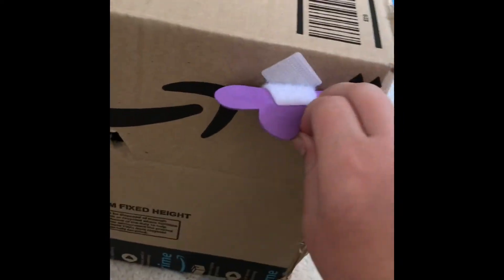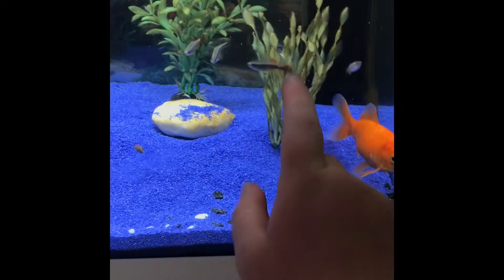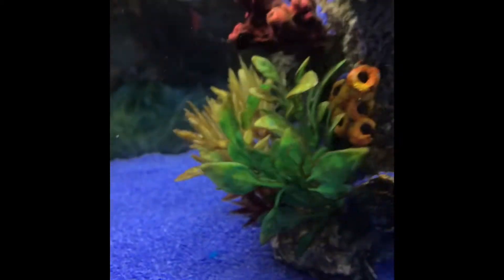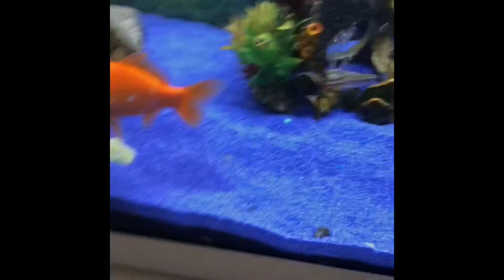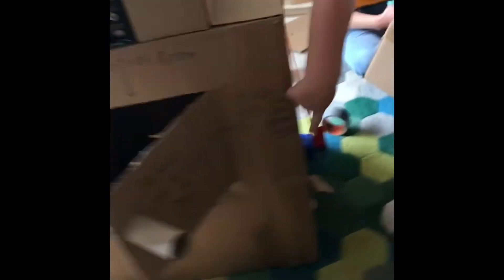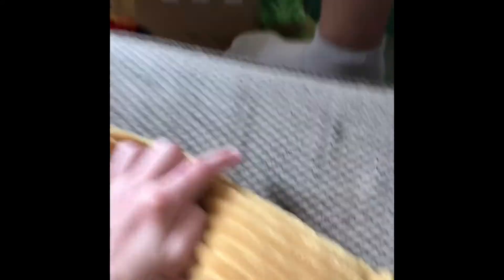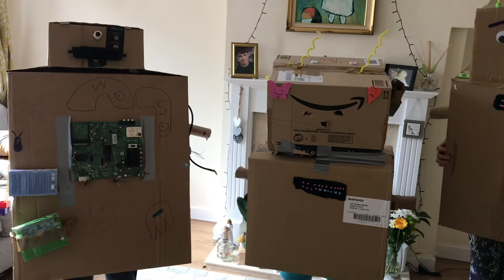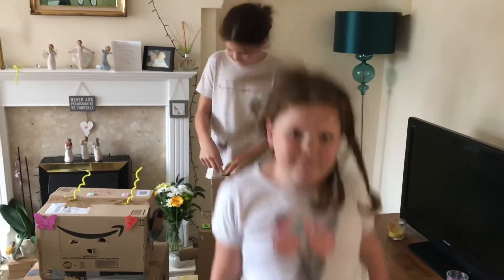J BOT PART 5: final touches!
This is the final episode except for the how to use J BOT episode which is the next episode